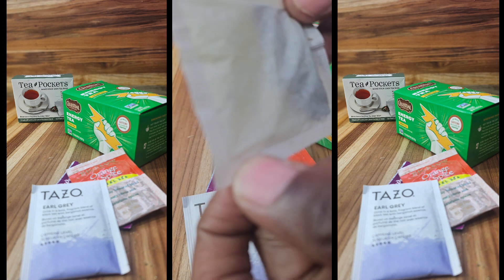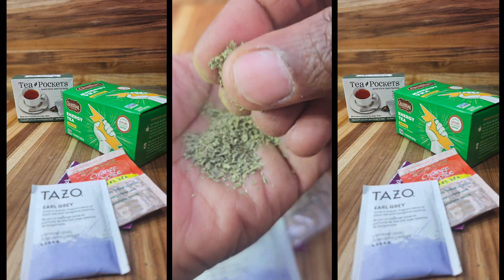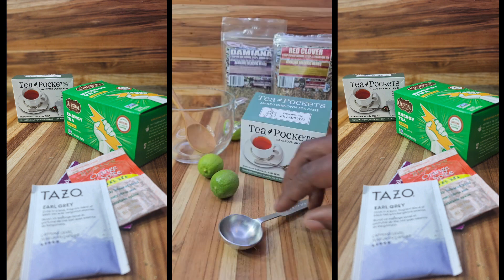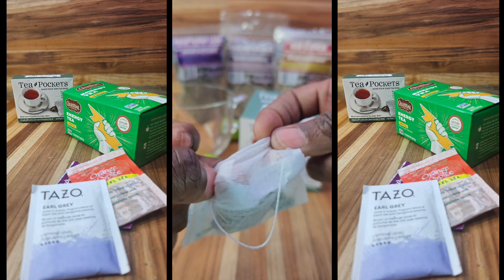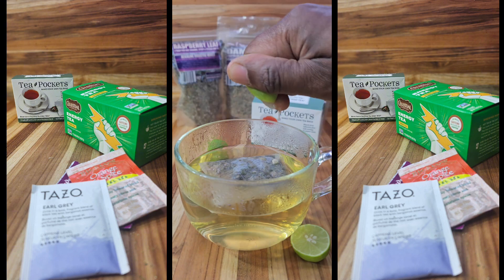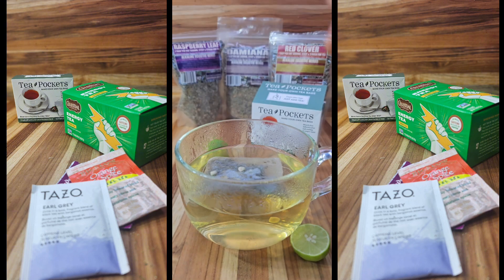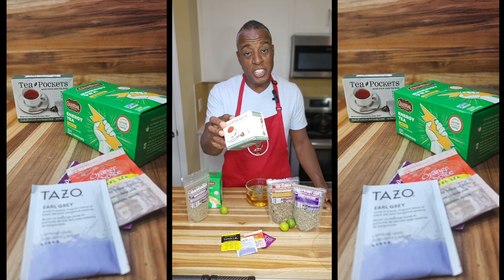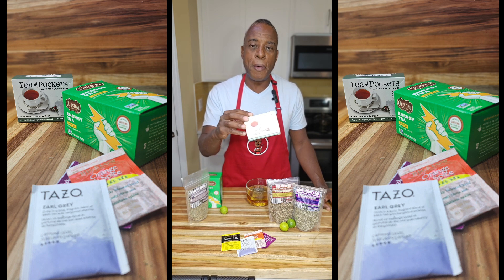Are Tea Bags Bad For You?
Today, I shared my favorite Refillable Tea Bags that are bleach free with no paper taste.

Removal of detrimental ingredients and chemicals is one of the many aspects of digestive harmony.

Once you have a copy of the Digestive Reset Protocol, get ready for real transformation.